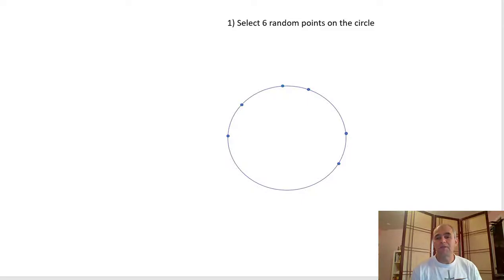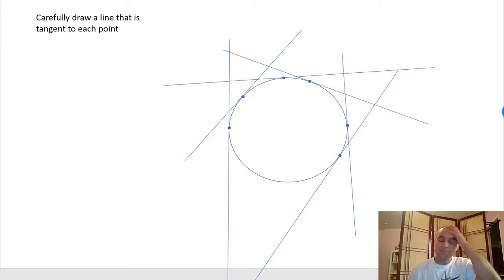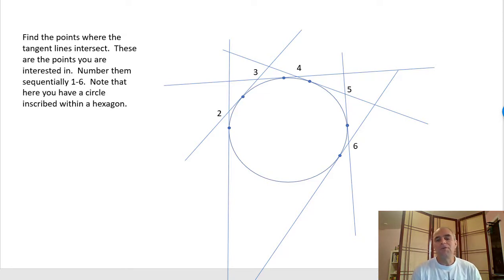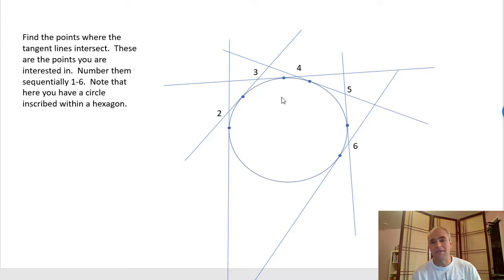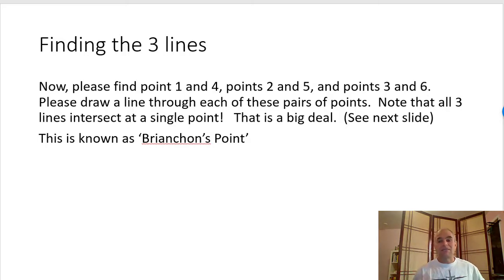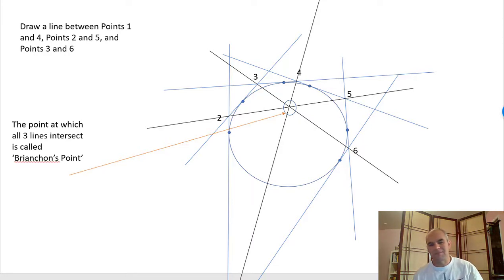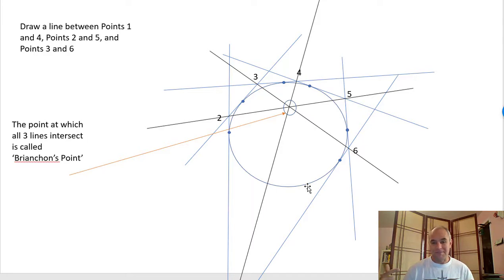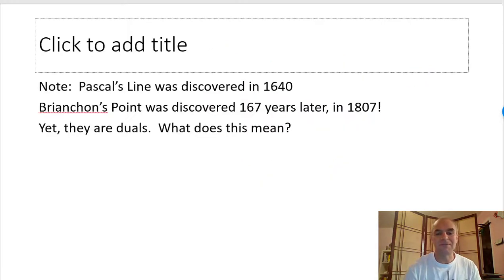ENSTU 375 Week 3 lecture 4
Brianchon's Point